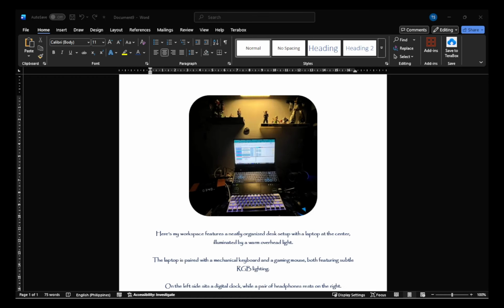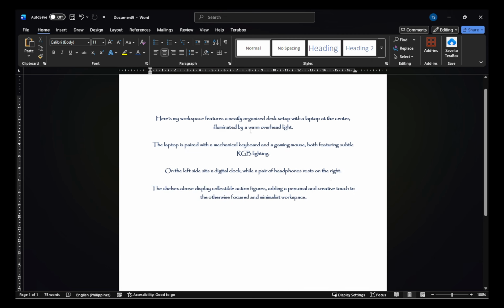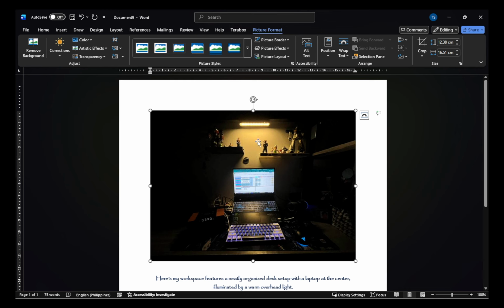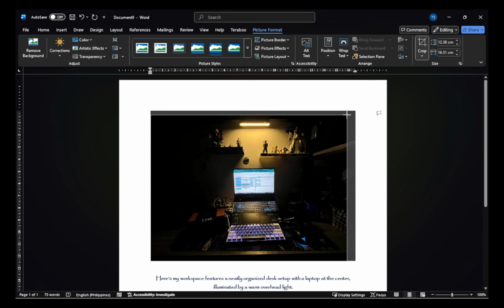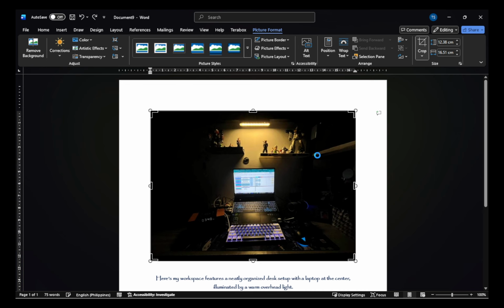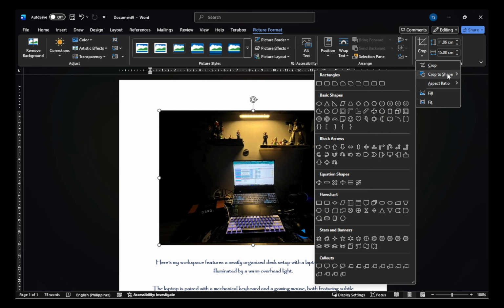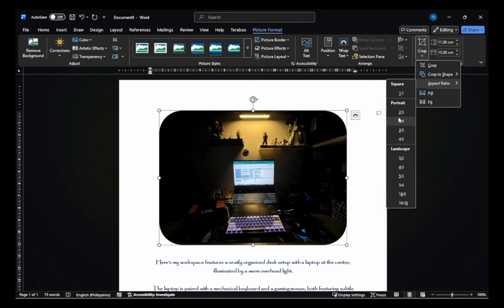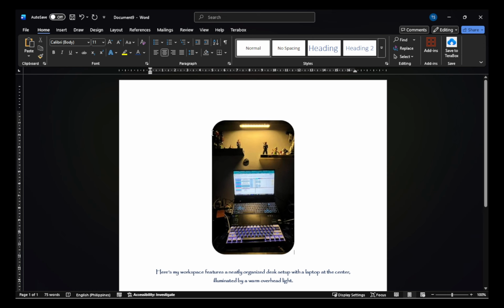How to Crop an Image in Microsoft Word [2025 Guide]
In today's video we cover crop image, Microsoft Word, image editing, Word tutorial, crop pictures, document design, Word tips, photo crop, image formatting, Microsoft Office, editing images, picture tools, Word for beginners, visual content, graphic design, office skills, image adjustments, cropping techniques, digital editing